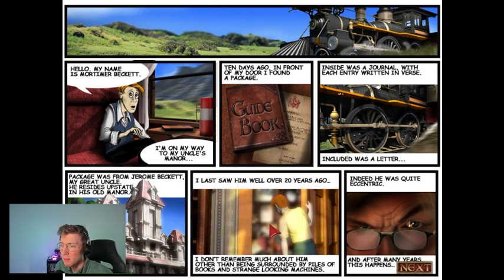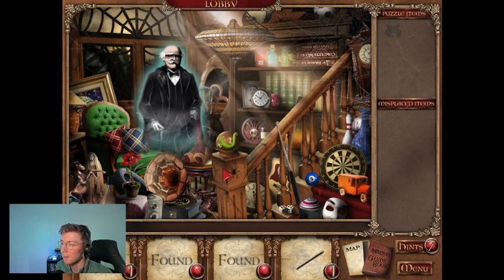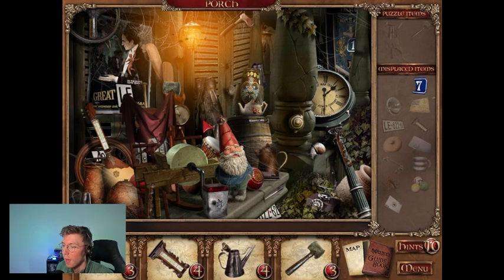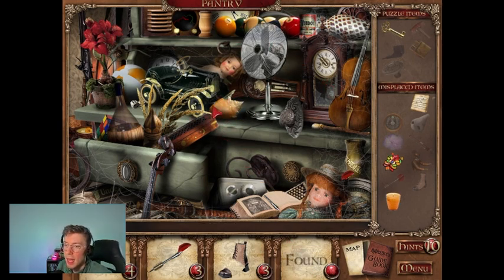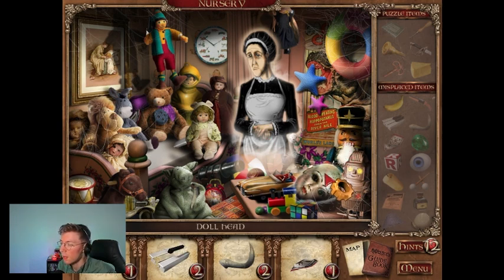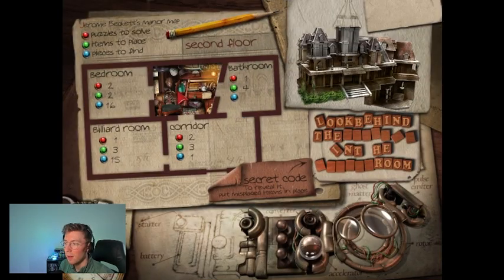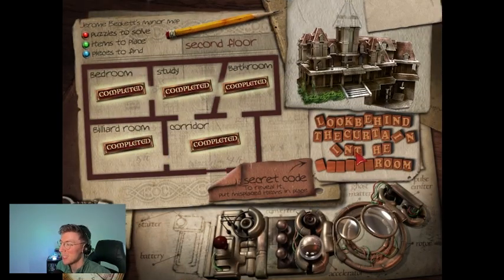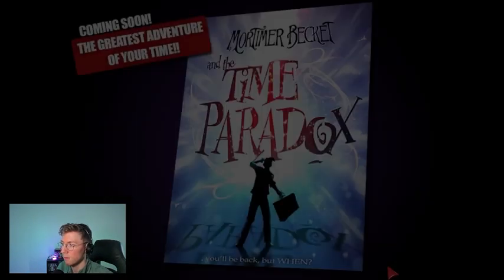Nostalgic Mondays: Mortimer Beckett and the Secrets of the Spooky Manor PC Game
More to come, very soon...